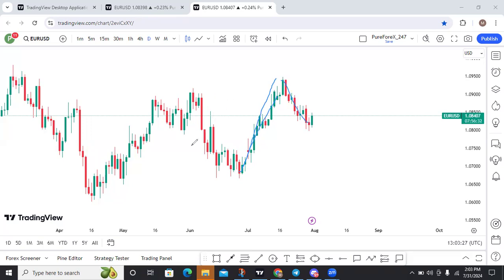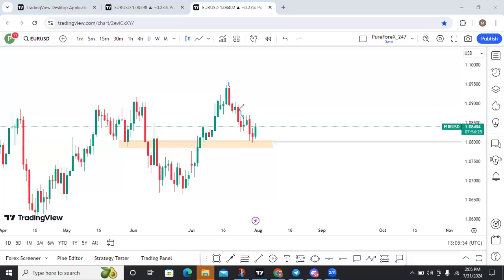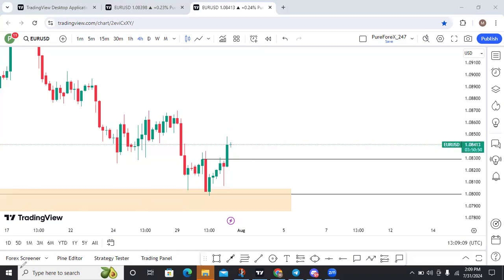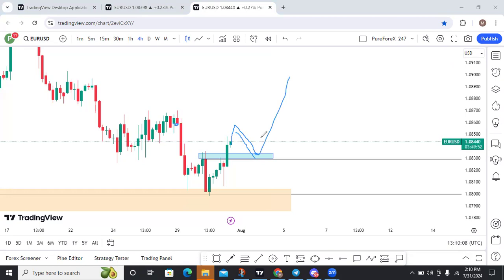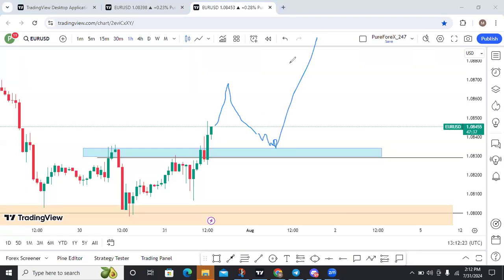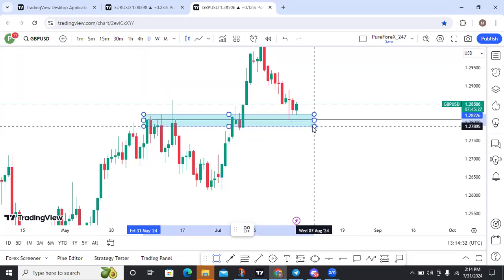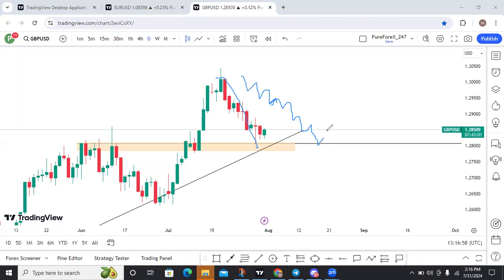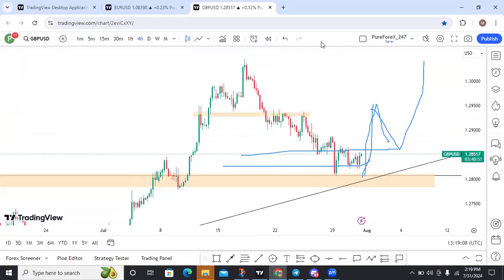Live setups on EU & GU.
Top Down analysis and setups with EURUSD & GBPUSD.